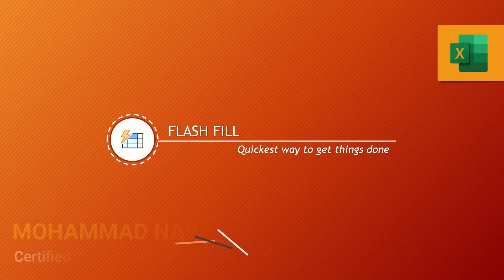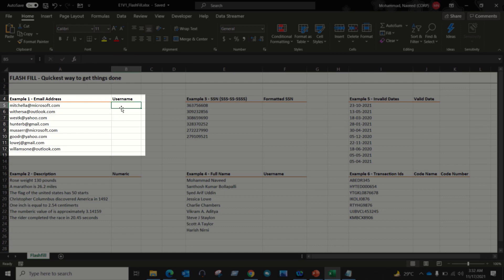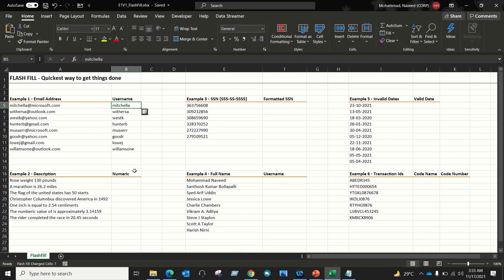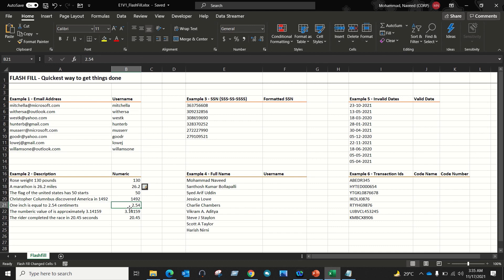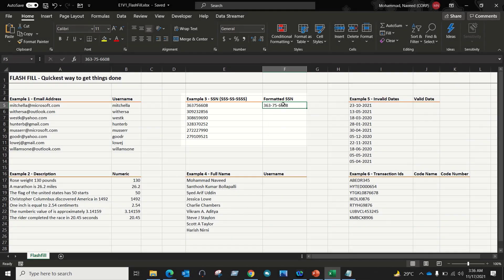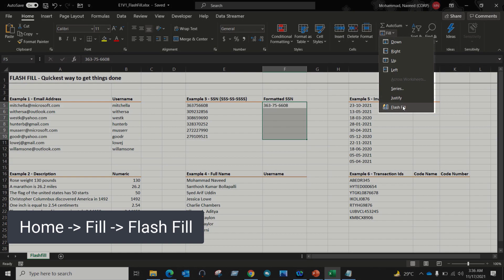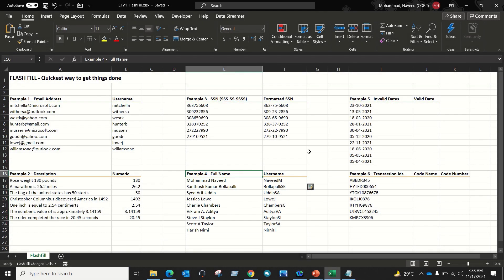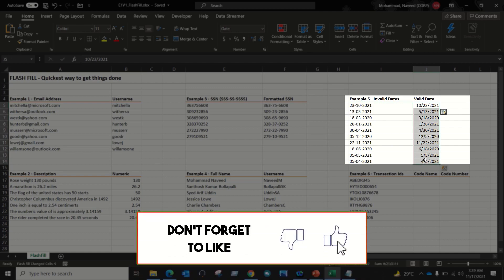Microsoft Excel Flash Fill - Easiest way to get things done | XL Studio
Microsoft Excel Flash fill - This feature added starting from 2013 MS Office and its very useful and easy to use to get complex things done. We can apply flash fill on all complex content from which we have to extract some part of value or create new value using existing cell value.